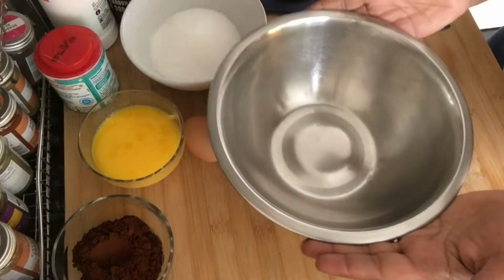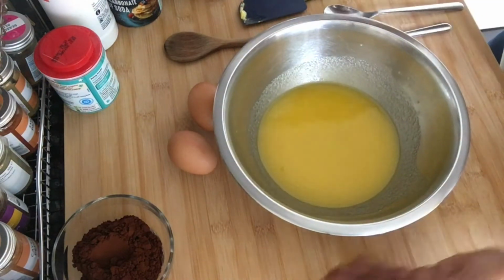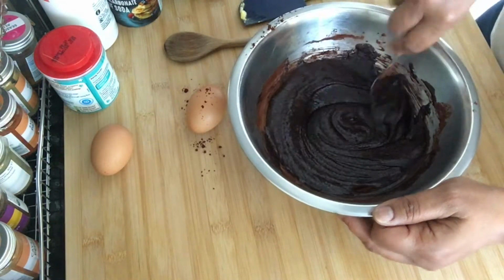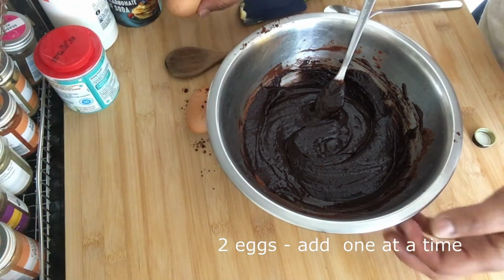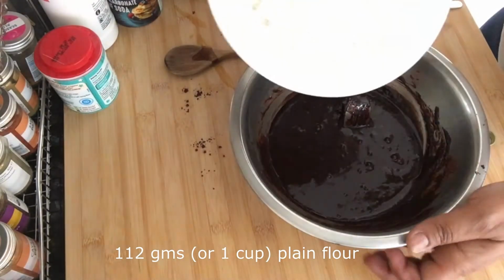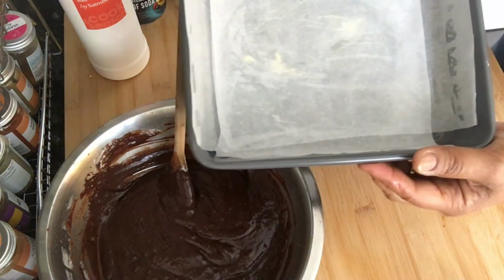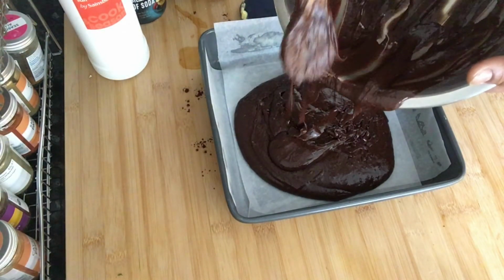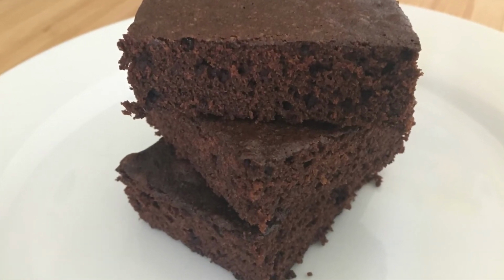Easy brownie recipe with cocoa powder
This easy brownie recipe with cocoa powder is a breeze to make. If you are interested in making homemade brownies from scratch, then follow along. This is a good brownie recipe, there are so many of them on the internet, but I keep coming back to this one I found on Allrecipes.com site years ago.  It's a keeper! Always great results and again so easy to make!

Ingredients:
200 gms or 1 cup sugar
112 gms or 1/2 melted butter
30 gms or 1/4 cup cocoa powder
1/2 tsp vanilla extract
2 eggs
112 gms or 1 cup all purchase flour
1/4 tsp baking powder
1/4 tsp salt

Mix ingredients in a bowl in the order above.  Bong the batter in an 8x8 baking tin and bake in a 180C / 350F oven for 20 - 25 mins.  Keep your eye on them and don't over bake.  And Enjoy!!